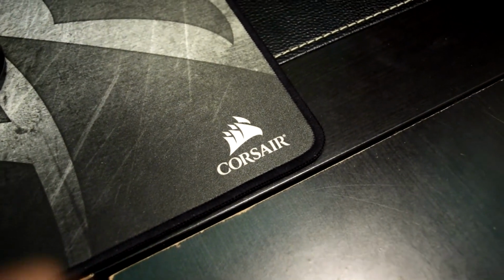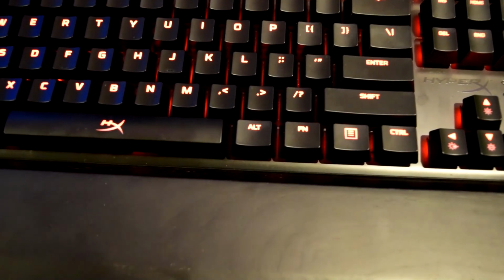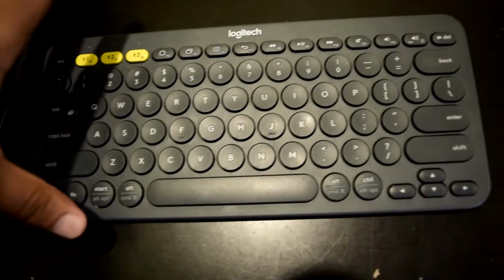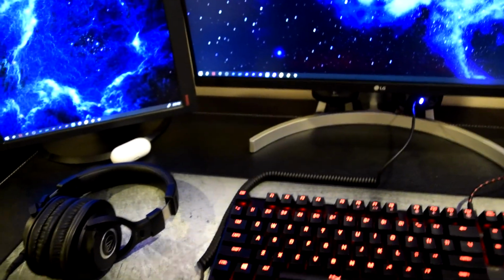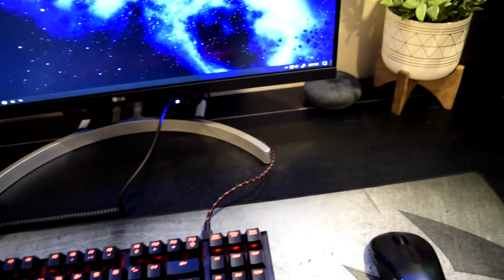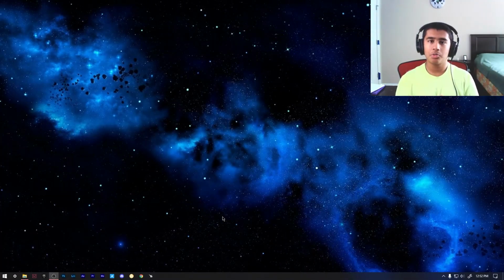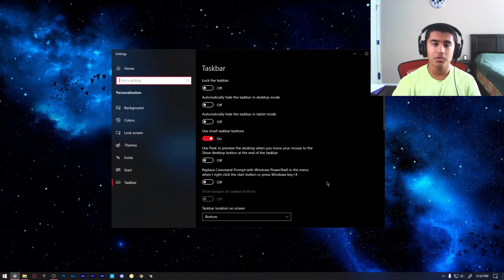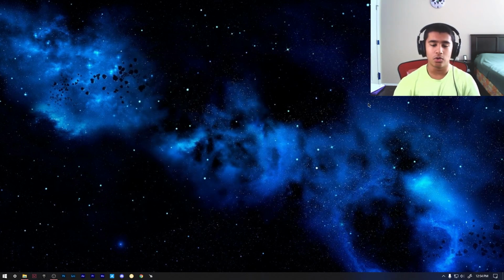Tips and Tricks on How to Make Your Desk More Minimal and Eye Catching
Some of the tips are about how to make your desk minimal and some are for making it look more attractive to people's eyes and some can be for both use cases.

Chat with me on Twitter, and Discord!